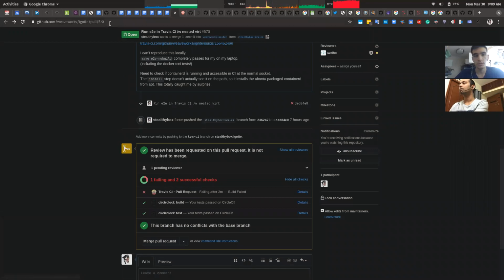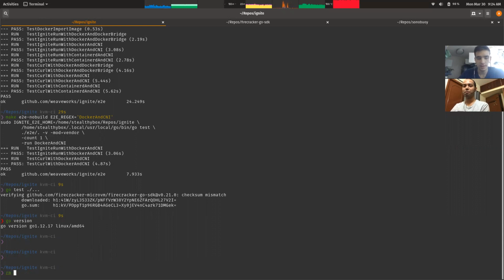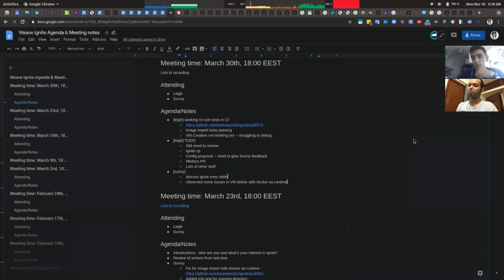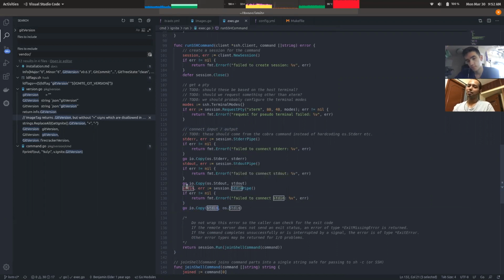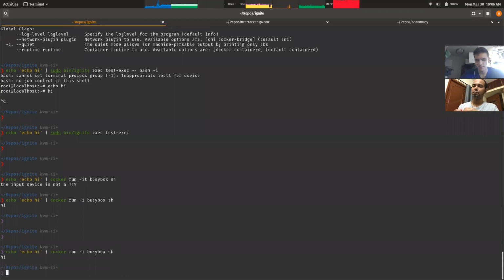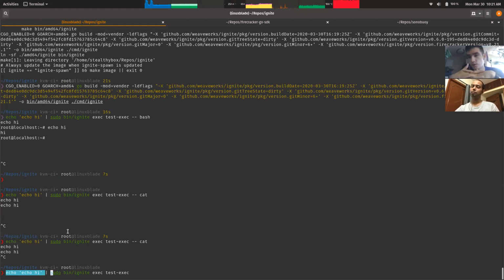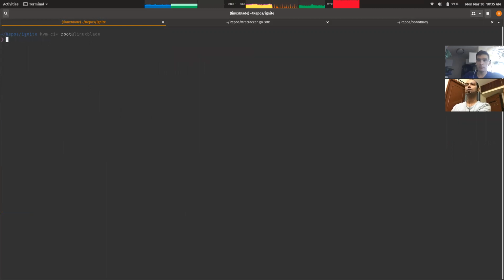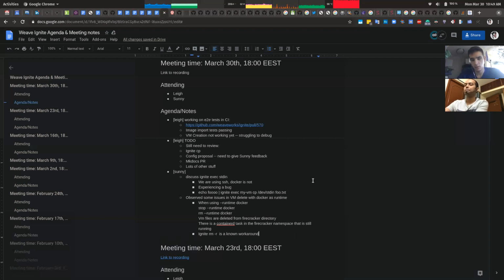Weave Ignite Dev Meeting: 2020-03-30